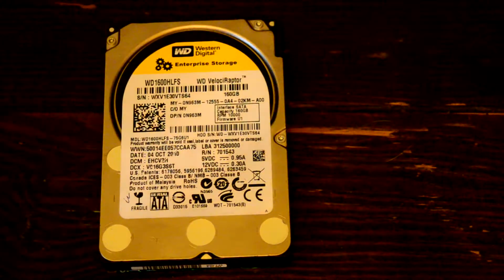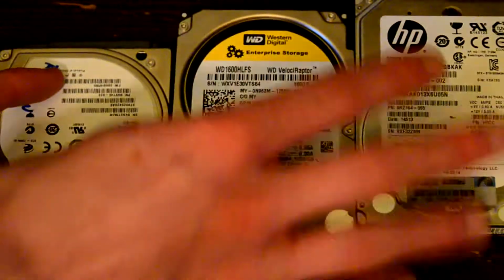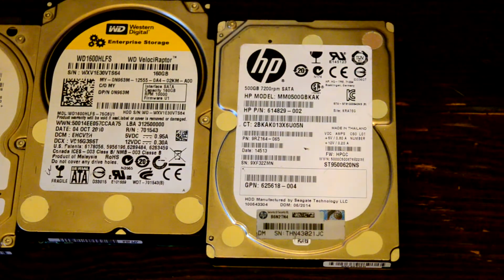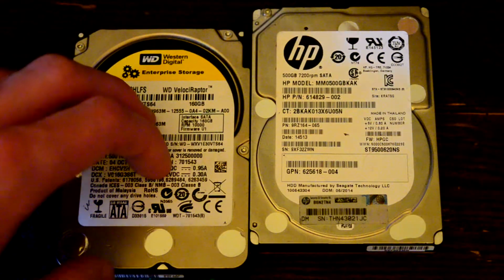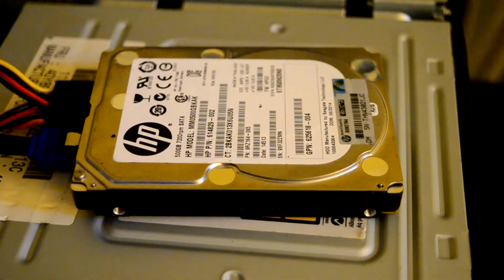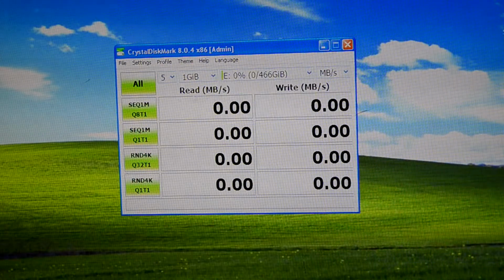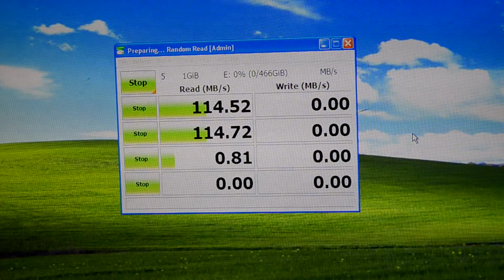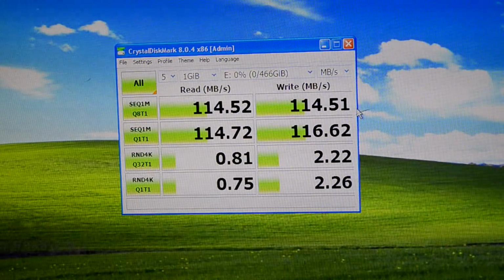Seagate's tiny server drives are impressively fast - Constellation.2 testing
Today I check out some Seagate drives from their Constellation.2 series to see if they'd be viable for my NAS applications. I would recommend these drives - they can be picked up in 500GB to 2tb capacities on ebay for $10-30 depending on capacity. They're quite fast despite their small size, competing with full 3.5" drives from their era.